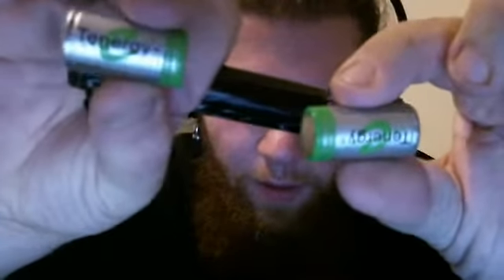Xhlaer by Nhaler follow up #2